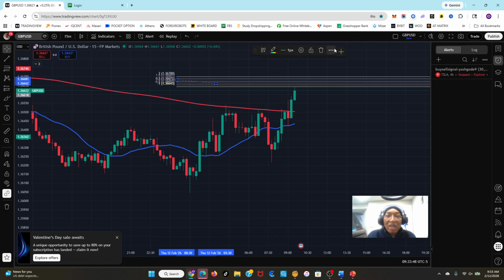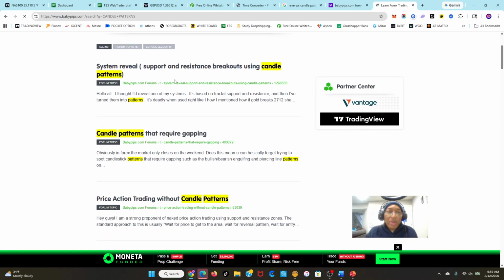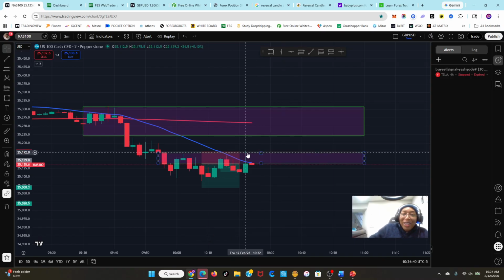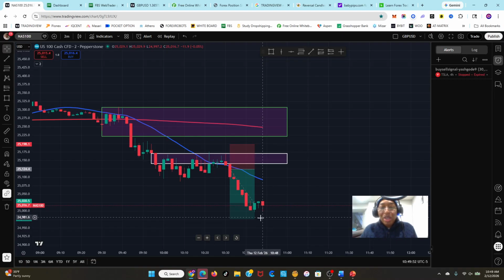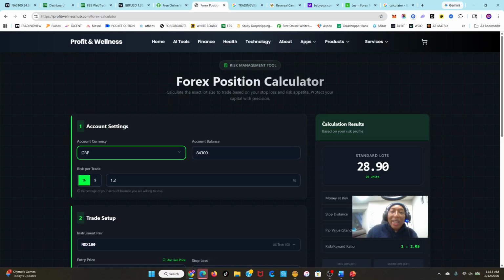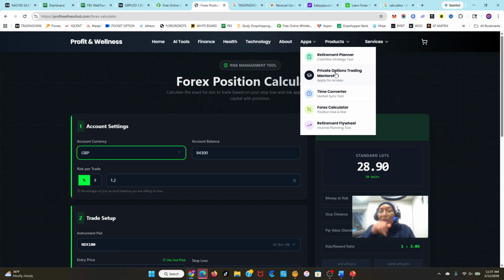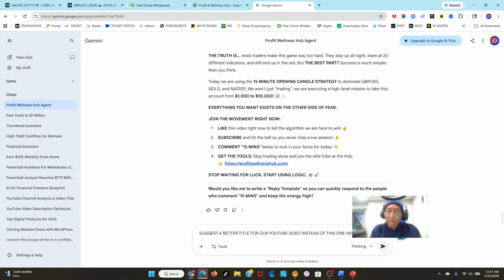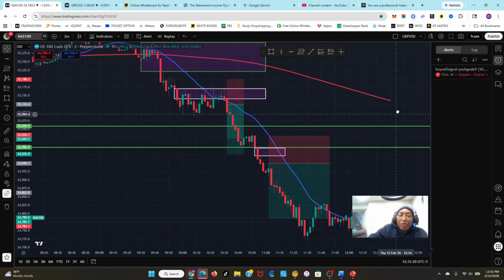LIVE: The 15-Minute Candle Hack: How I Made $595 Before Breakfast! 🍳📈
STOP TRADING LIKE YOU’RE WORKING A 9-TO-5! 💰🚀

THE TRUTH IS... most traders stay broke because they think they have to be glued to their screens for 12 hours a day. They think more time equals more money.

THE BEST PART? It’s actually the opposite.

In this video, I’m showing you exactly how I banked $595 in just 22 minutes trading the NAS100. No fluff. No complicated "genius" theories. Just one simple, 15-minute candle strategy that anyone can follow. 🕯️✨

Everything you want exists on the other side of fear. If you are tired of overcomplicating your charts and want a strategy that respects your time, this is the one for you.

🚀 WHAT YOU WILL LEARN TODAY:
THE 15-MINUTE HACK: Why the first candle of the session holds the "Master Key" to the market.

NAS100 MASTERY: How to handle the volatility of the NASDAQ without losing your cool.

THE SEQUENCING SECRET: A simple way to spot Fair Value Gaps (FVG) and Retests without the headache.

SPEED TRADING: How to get in, get your profit, and get out before your coffee gets cold. ☕💸

🌐 LEVEL UP YOUR GAME:
The world doesn't reward the timid—it rewards the BOLD. Stop guessing and start winning with a tribe that has your back. Get the tools, the AI automation, and the mentorship you need right here:

LIKE this video if you believe trading should be simple, not stressful! 👍

COMMENT "FREEDOM" if you are ready to fire your boss and trade for yourself! 👇

SUCCESS IS A CHOICE. WHAT ARE YOU CHOOSING TODAY? 🐺🔥

🚀 The Smart Wolf Club Blueprint:
We cover the three core pillars of modern wealth creation, giving you actionable, hands-off strategies you can implement today:

AI Automation & Income: Master the latest AI tools and bots to automate your content creation, marketing, and business processes. Learn how to launch an automated business and achieve financial freedom.

Trading & Assets: Deep dives into Forex, Crypto, Stocks, and Options. We show you technical analysis, risk management, and how to use AI trading bots to gain an edge in any market.

Digital Wealth & Marketing: The $10,000/Month blueprint for building profitable funnels. Learn digital marketing, content creation, social media strategy, and how to sell digital products that generate evergreen income.

📚 Get the Mega-Pack: Our best-selling "100 AI Income Prompts" to start your own digital store!